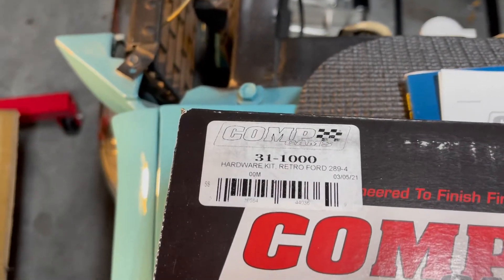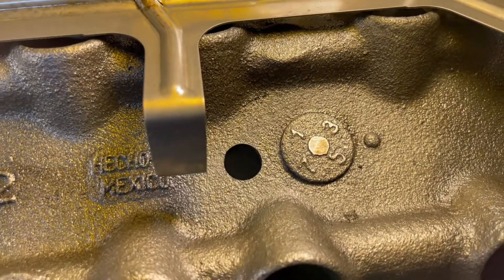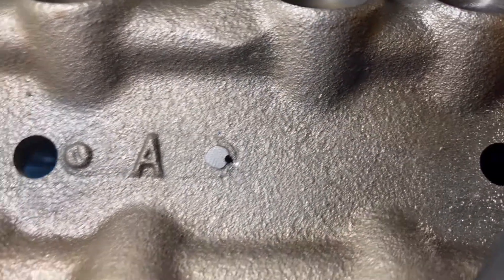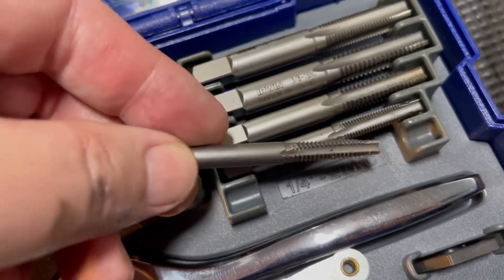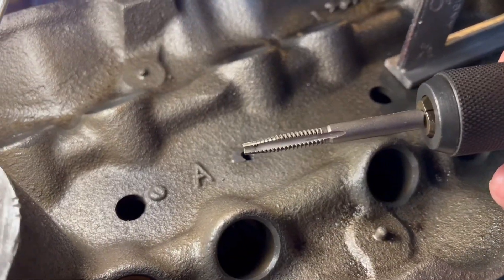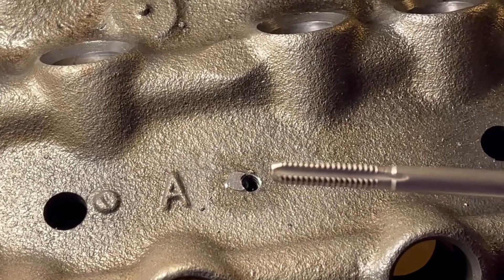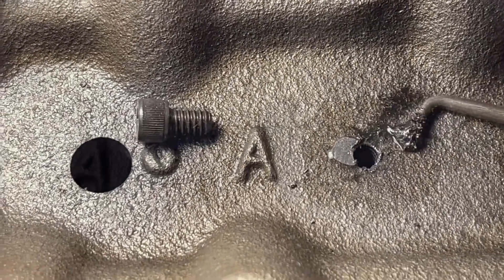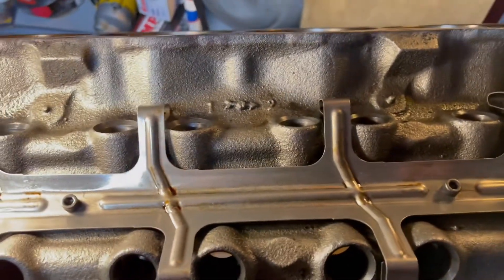COMP Cams Hydraulic Roller Lifter Retro-fit Ford 289 302 Stroker Rebuild part 2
This is Part 2 of my Ford 289 302 Stroker Rebuild.

In this video I drill and tap the lifter valley to accept the spider tray for the roller lifters. This retro-fit kit allows you to install a compatible roller cam and lifters in a non-roller block.

Build list:

    Camshaft 31-442-8
        284 Advertised Duration
        224 Duration @ 0.050” lift
        .533” Lift
        110 Lobe separation